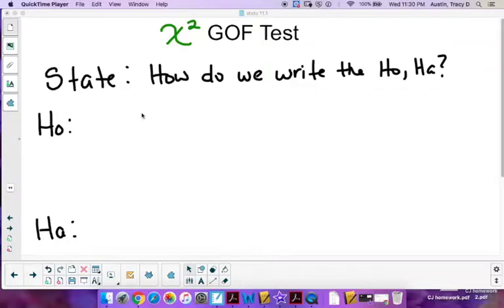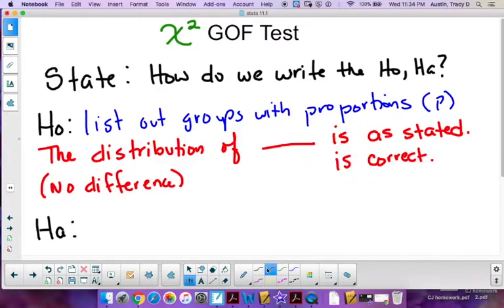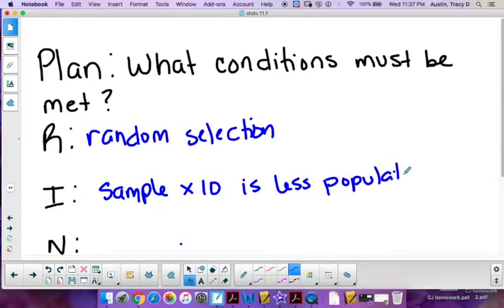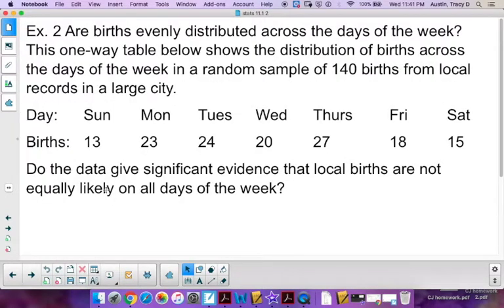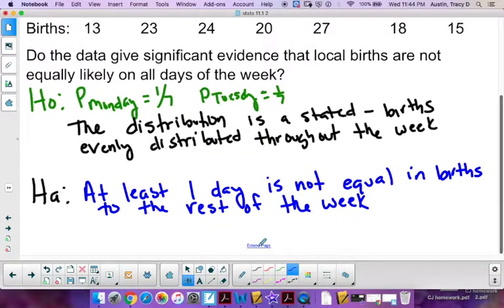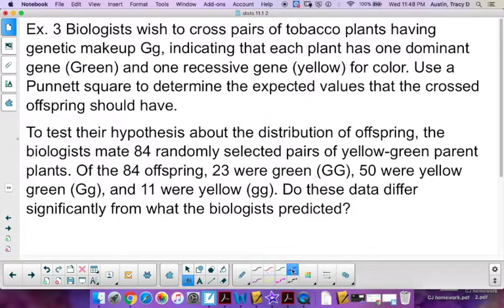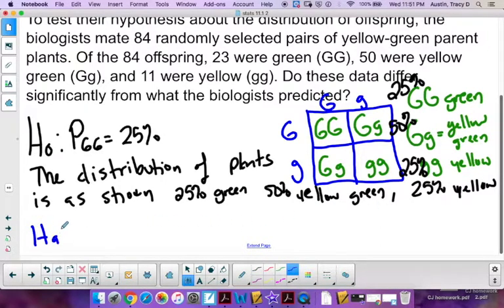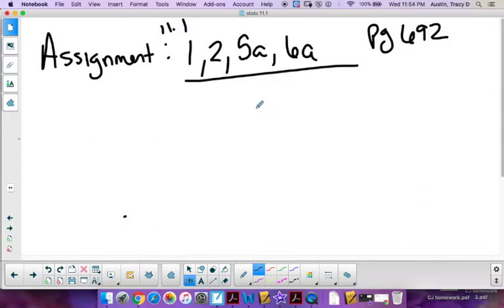Chi-square Goodness of Fit Hypotheses and Conditions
AP Stats Chi Square inference test lesson 1